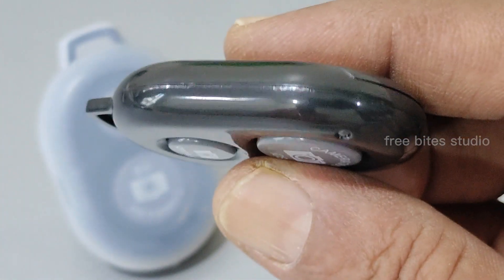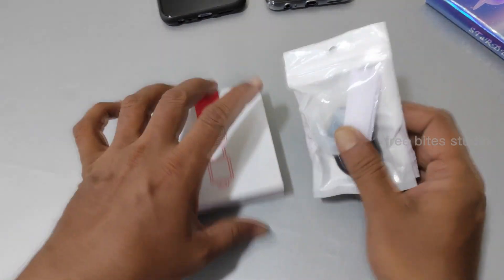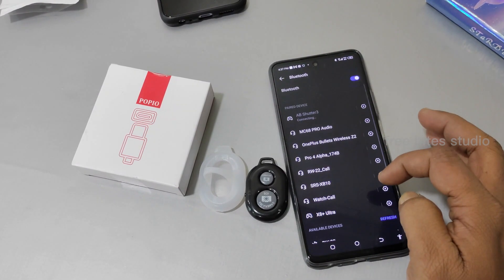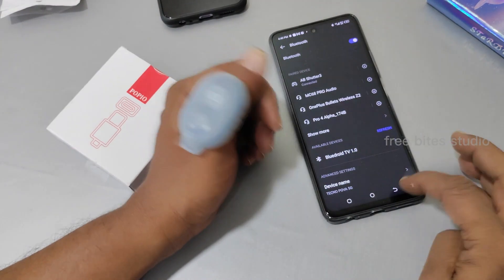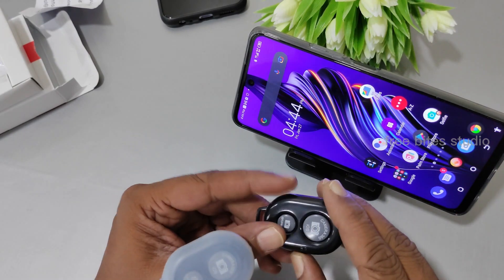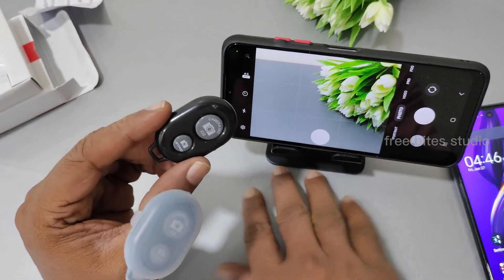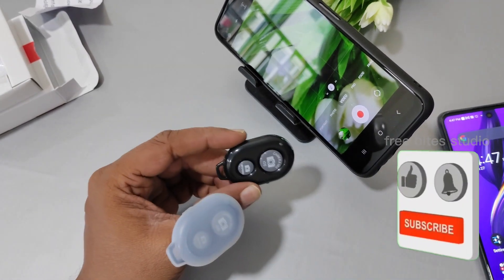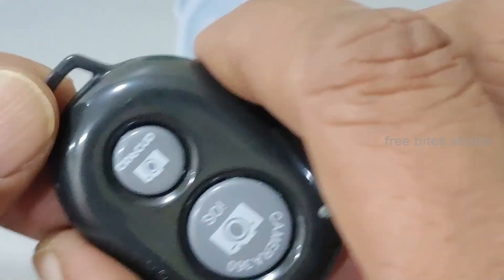Zety and Popio Bluetooth remote shutter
Very handy user friendly convienient camera remote shutter with bluetooth connectivity